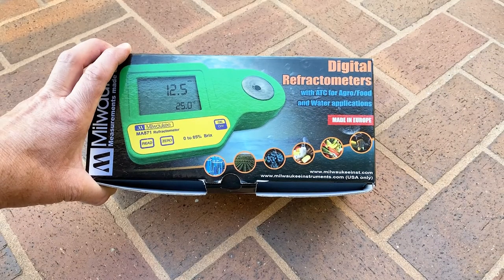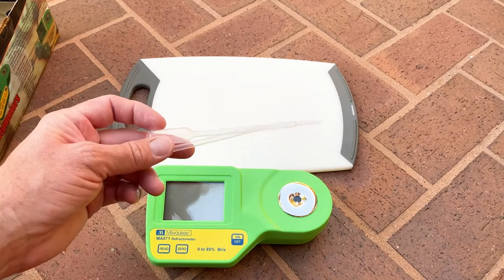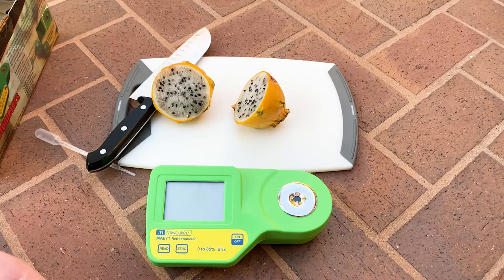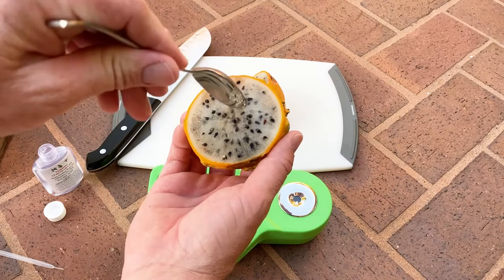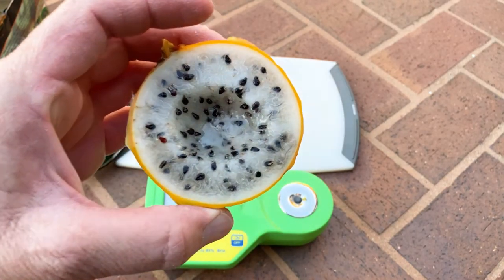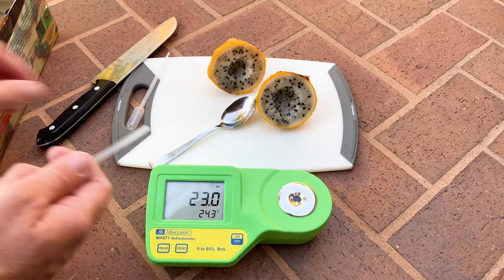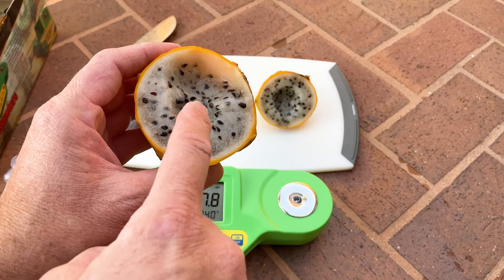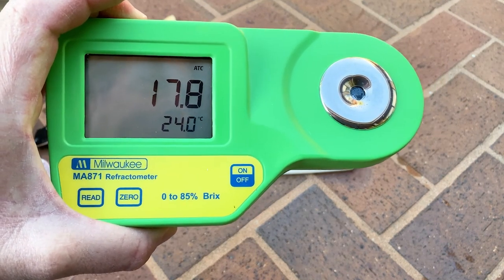My NEW Brix Refractometer is AWESOME / DRAGON FRUIT is Sweeter in the MIDDLE and I'll PROVE it.